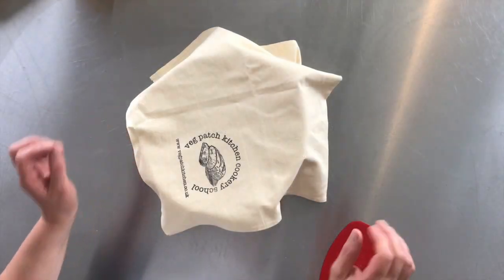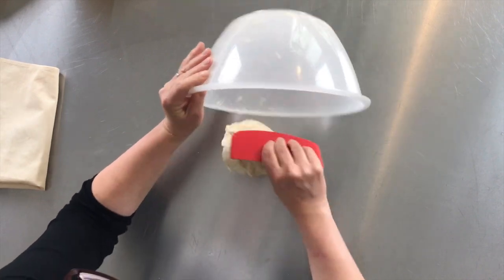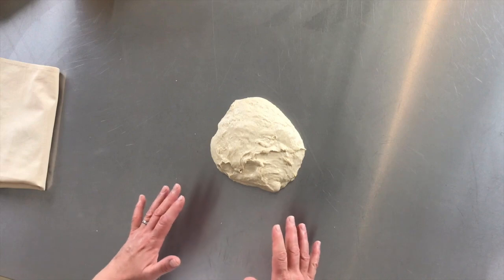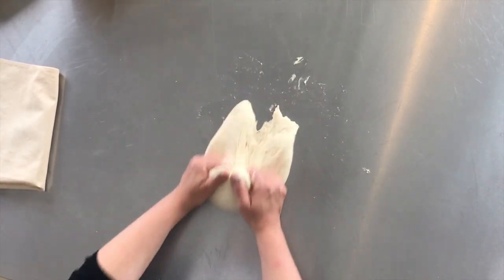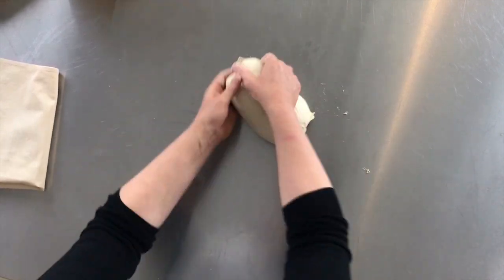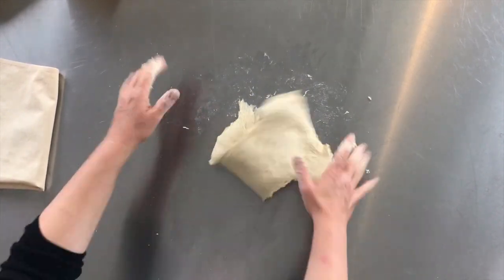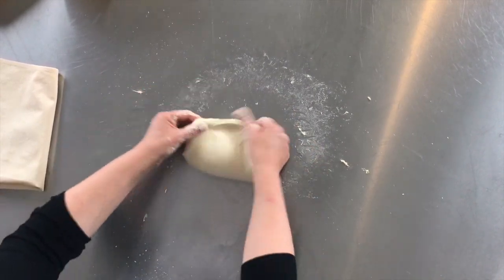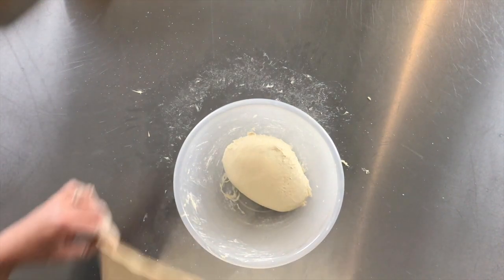How to knead dough (slap and fold method)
This video shows you the slap and fold method for kneading dough. I rarely knead dough as I prefer the stretch and fold method, see this video for instruction on stretch and fold

However, I am often asked in class how to knead dough properly and this is my preferred method.

0:00 The slap and fold method
3:43 After 10 minutes of kneading
4:15 After 15 minutes of kneading

I am passionate about all things bread and teach bread making at my cookery school in Ironbridge, Shropshire, UK and online.